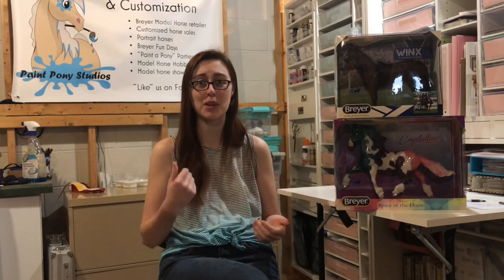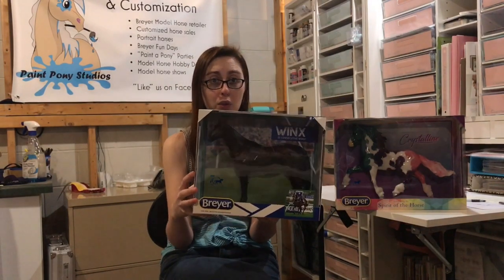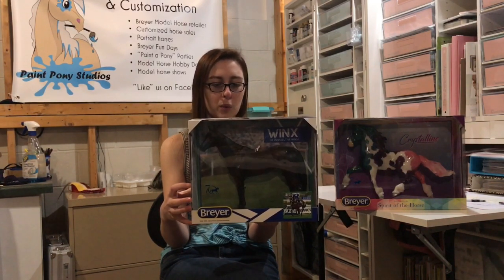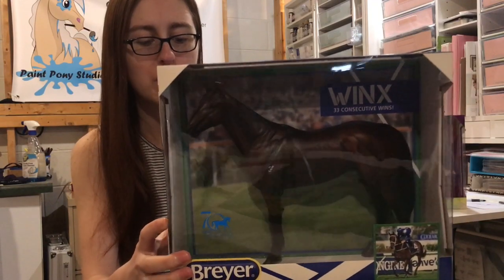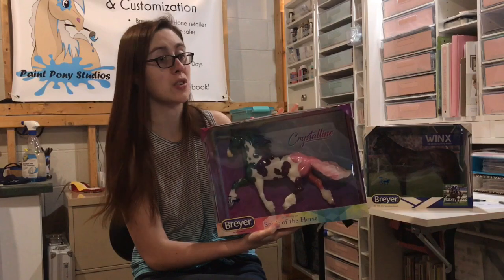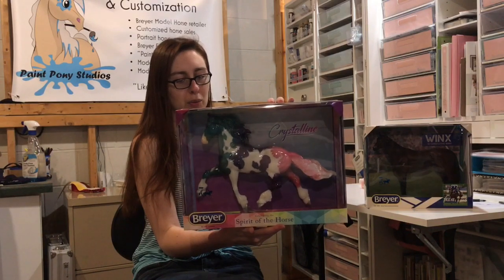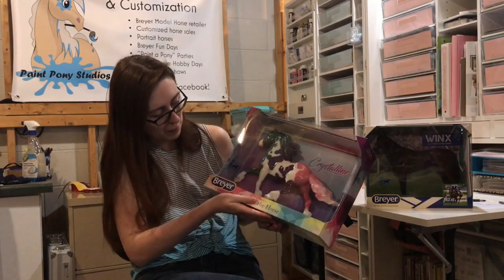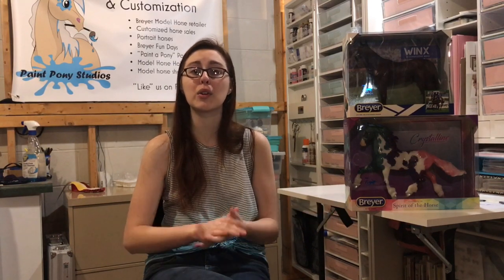WINX & CRYSTALLINE | Breyer 2020 Spring Releases | PPS Reviews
Have you ordered one of these beautiful horses? If you snagged a Crystalline from us, you'll find a surprise in your box ;)
Crystalline is SOLD OUT, and we will be ordering more of Winx come June.